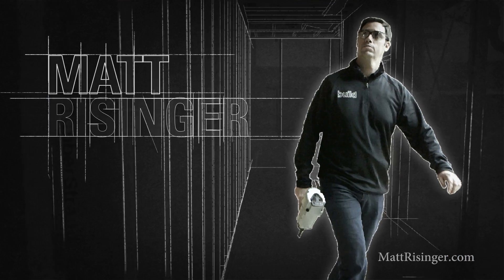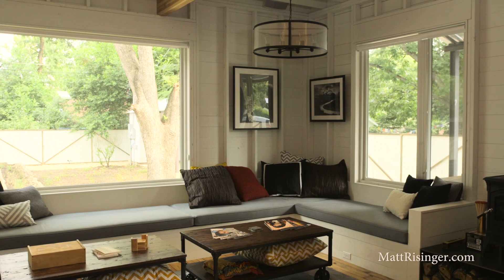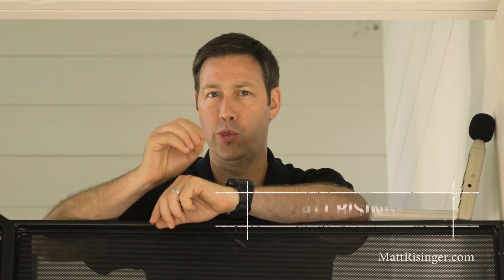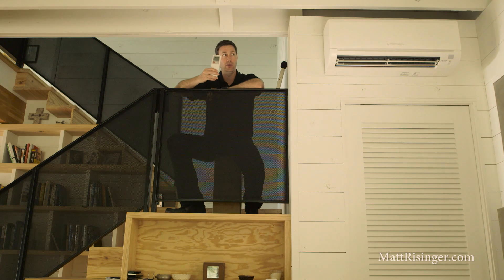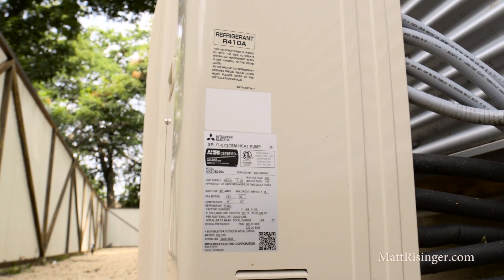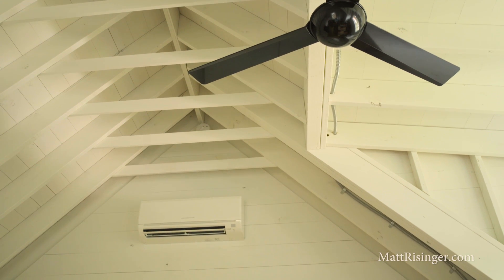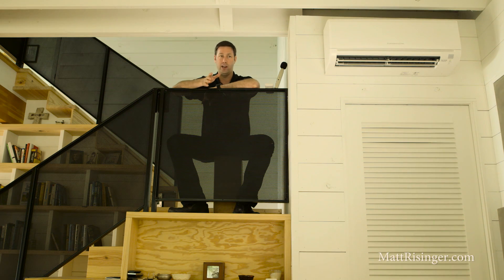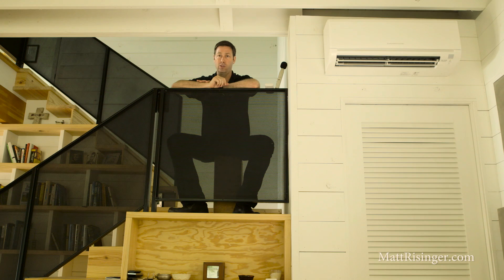Mitsubishi Review - Perfect Wall House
Extech Sound meter from the video.
We installed a ductless 3 Head Mini-Split Mitsubishi HVAC system in this house and he's my thoughts about it.
Best,
Matt Risinger